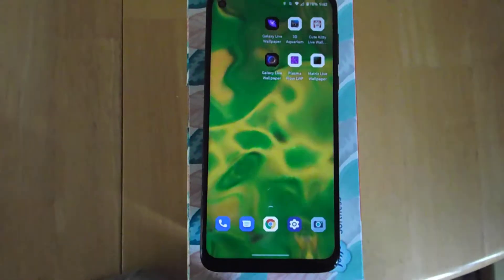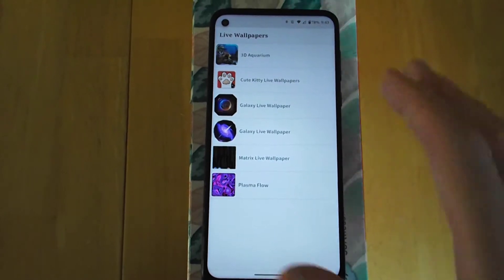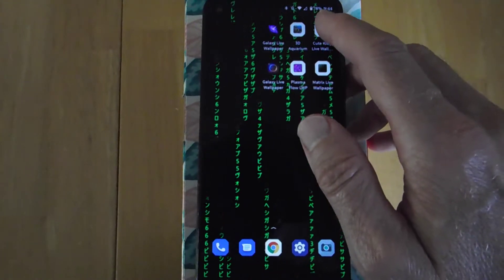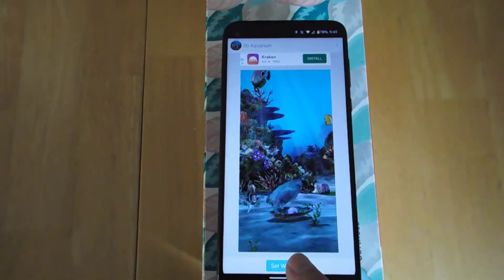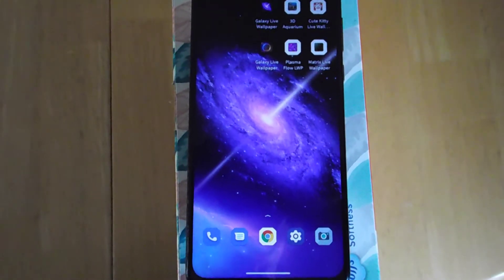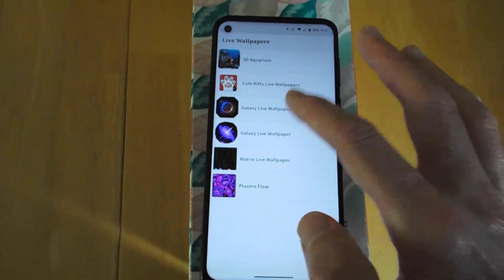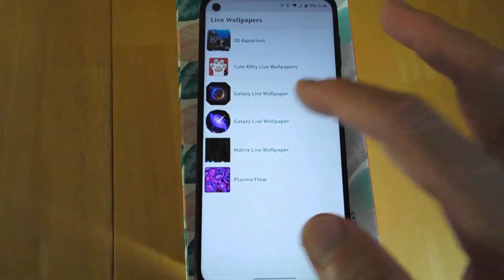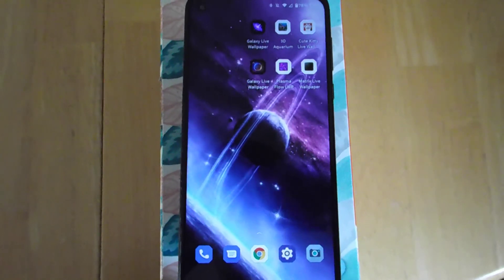live wallpaper review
found some free live wallpapers on google playstore